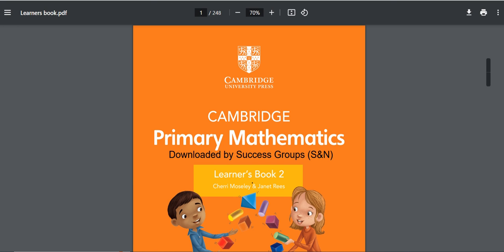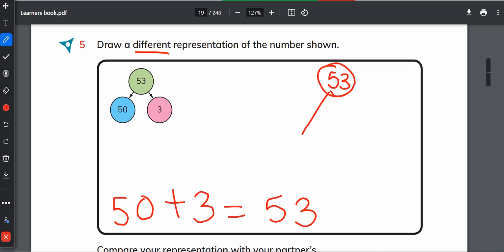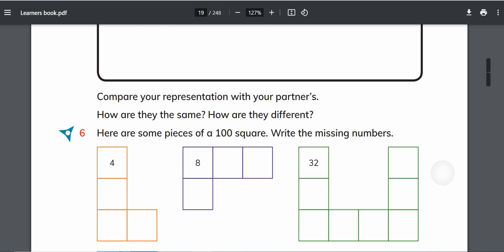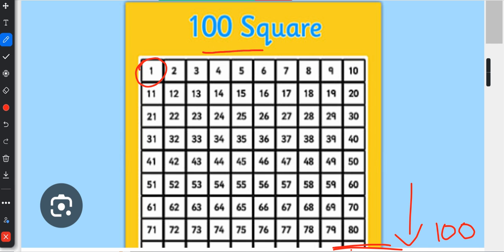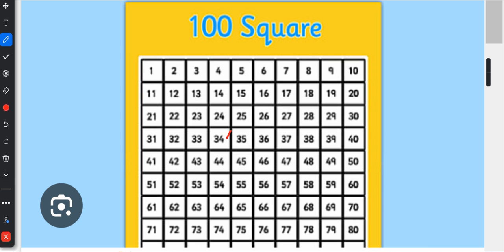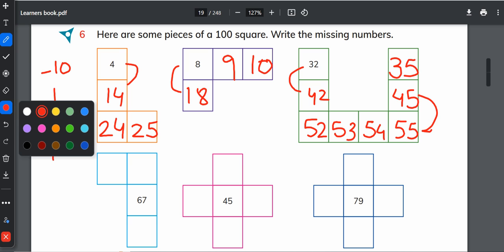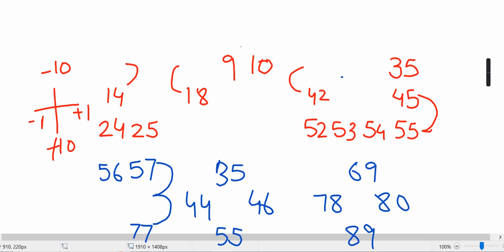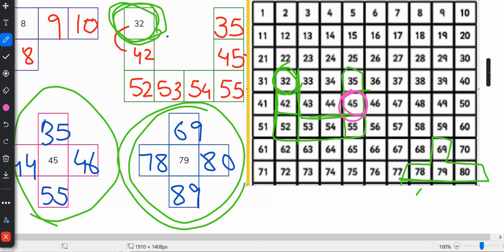Cambridge Primary Mathematics book 2, page 18, number puzzles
Cambridge Primary Mathematics grade 2
Cambridge Primary Mathematics workbook
Cambridge Primary Mathematics learners book
Miss Asia Ahsan
100 square chart
100 square grid
counting in 1s
counting in 10s
page 18 of cambridge primary mathematics grade 2
number puzzles
number bond
numbers
unit 1
E learning